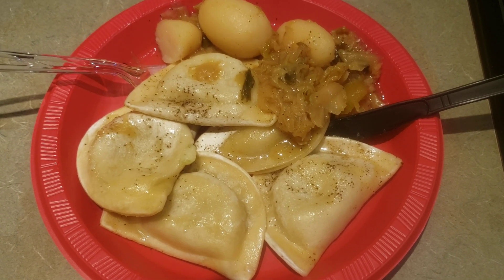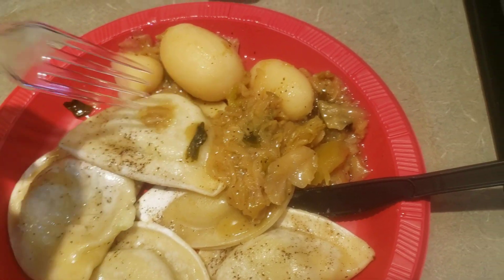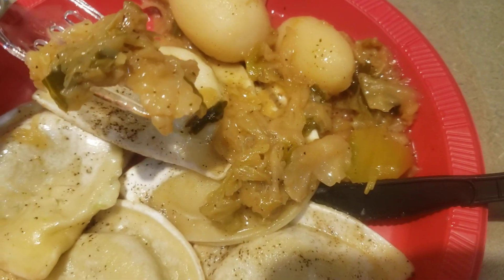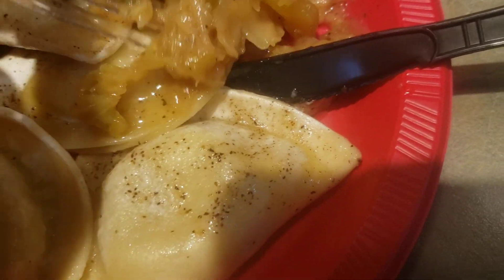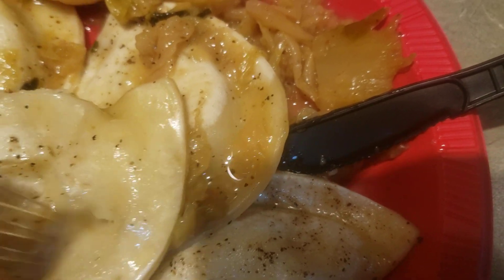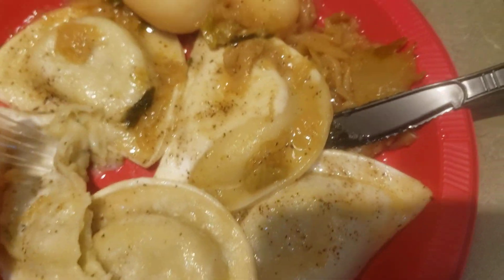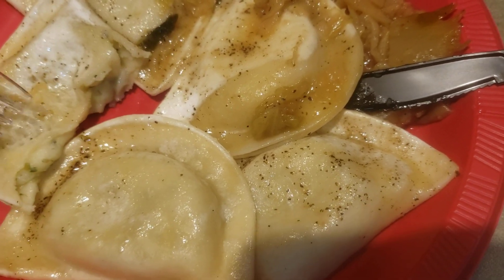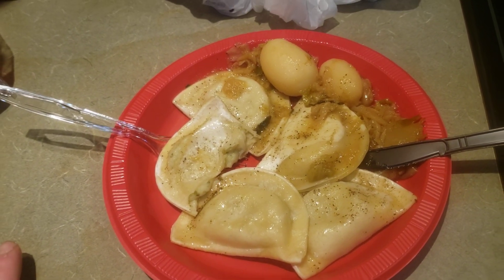Mrs.T's Broccoli and Cheddar Pierogies